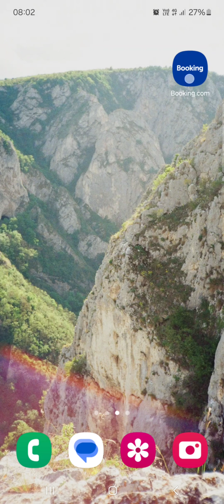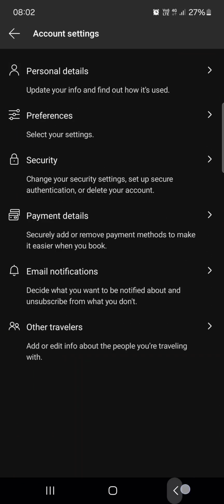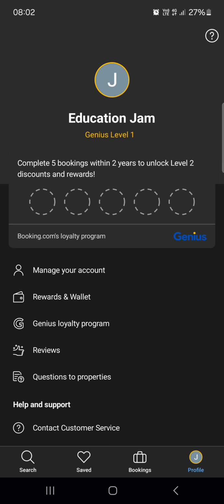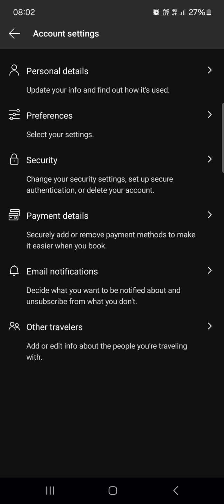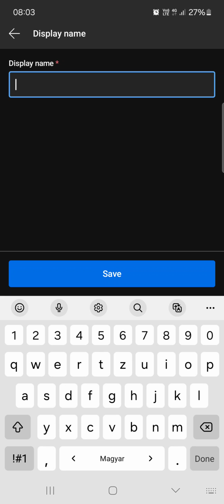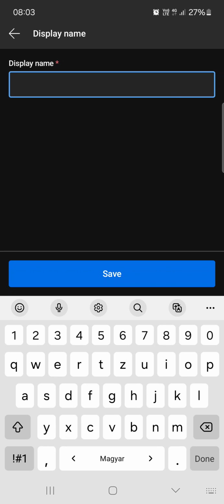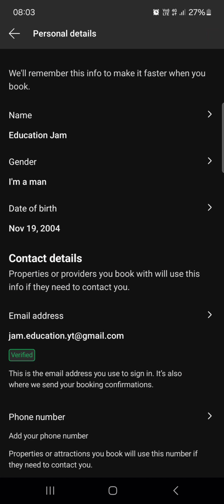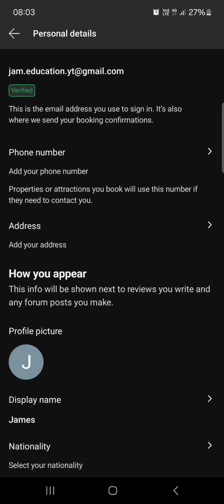How To Change Display Name On Booking?